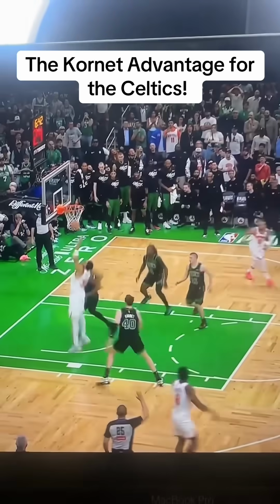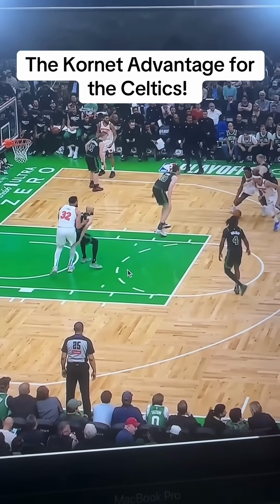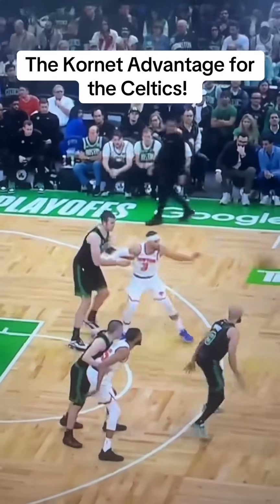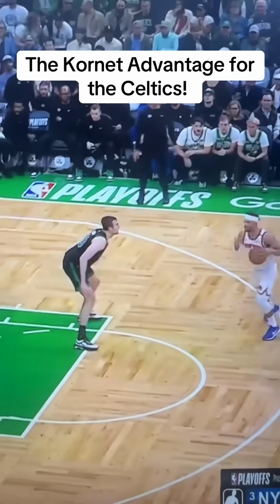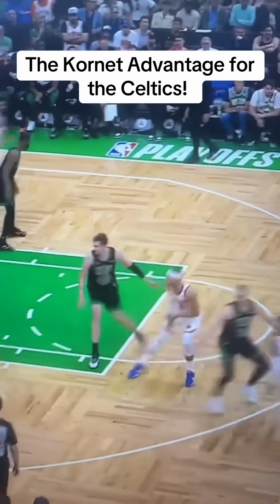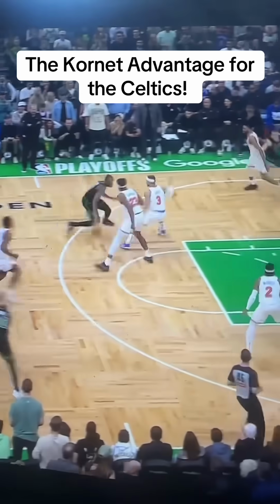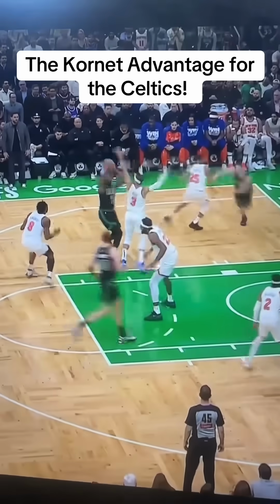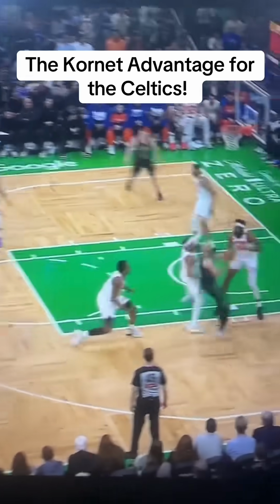The Celtics Dominated the Knicks on Defense!